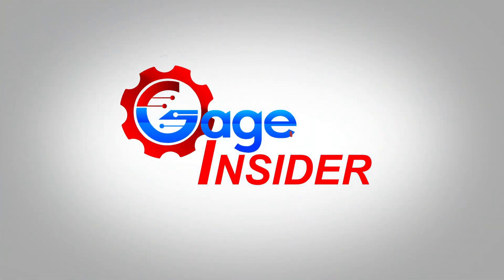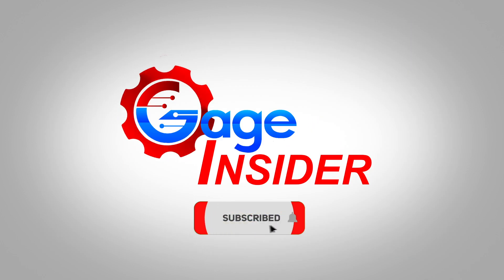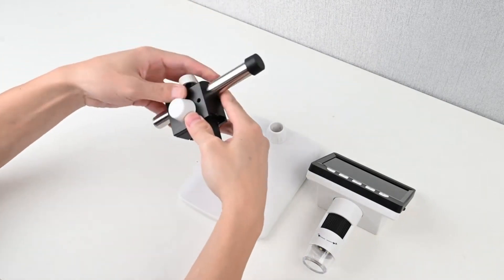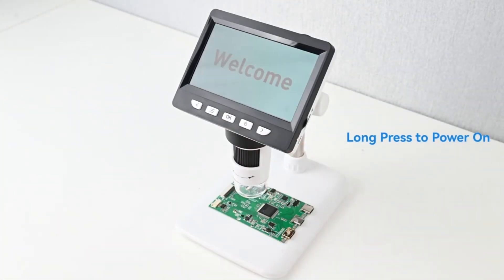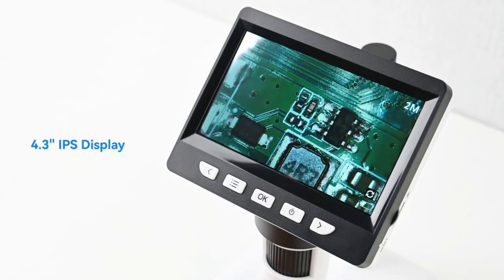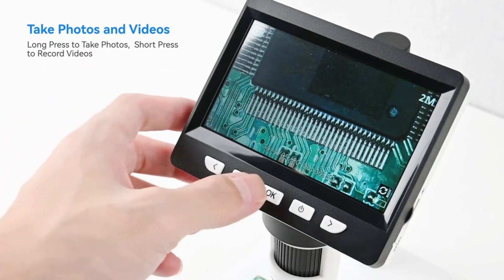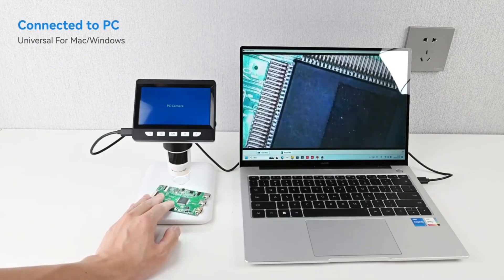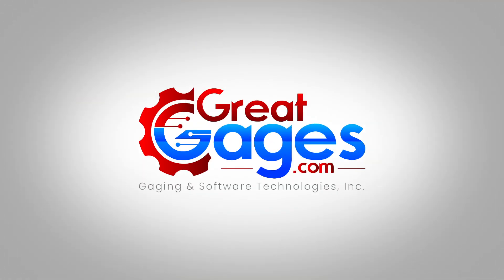How to Use & Setup 1080P HD Digital Microscope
Introducing our 1080P HD Digital Microscope. With fast and easy assembly, you can start using the microscope right away. To turn the unit on, simply press and hod the power button on the front of the screen. This unit has 50-1000x Magnification which can be adjusted with the dial below. Fitted with a 4.3 inch IPS Display, and an adjustable stand you can quickly and easily inspect your items. With an adjustable stand, you can quickly and easily move the microscope closer or further away for better viewing. On the side of the screen, there is a small dial that allows you to adjust the brightness of the LEDs.  You can also take photos by long pressing the OK button and videos by shot pressing the OK BUTTON. Each unit comes with a USB cable, so you can easily connect your microscope to any Windows or MAC PC.